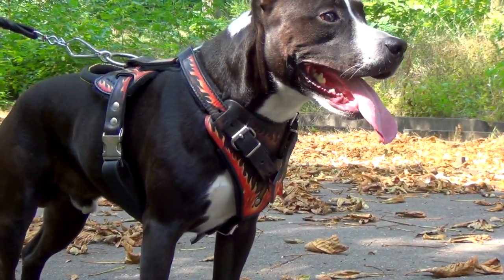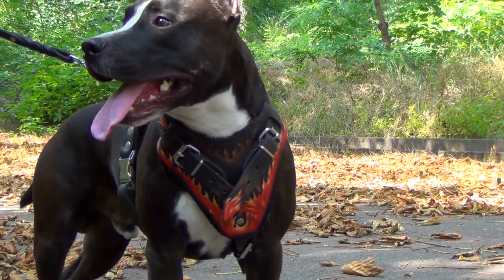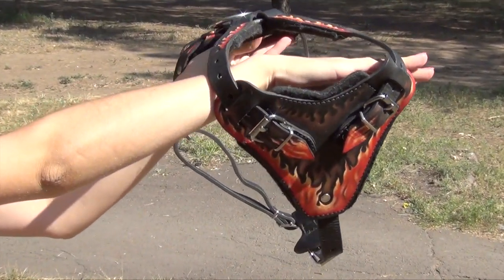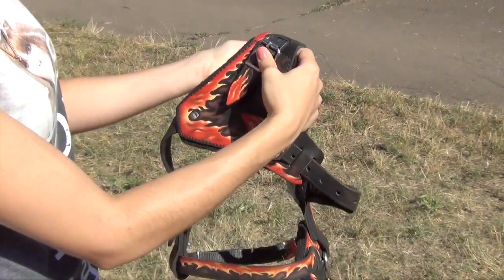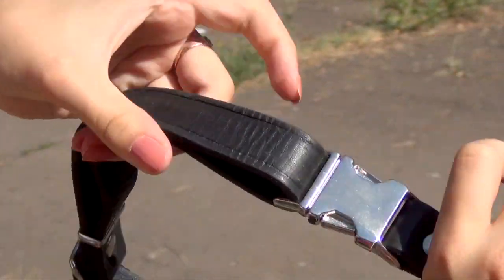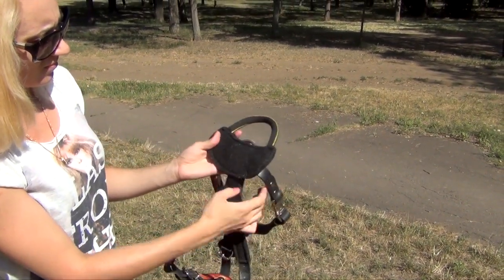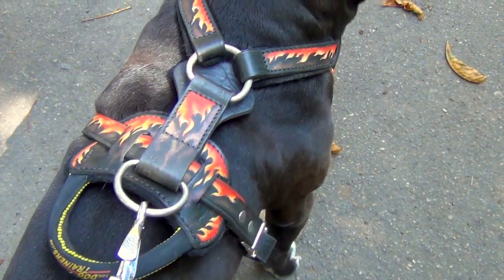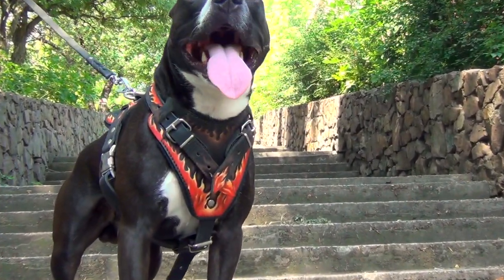Handpainted Leather Dog Harness with Flames on Amstaff